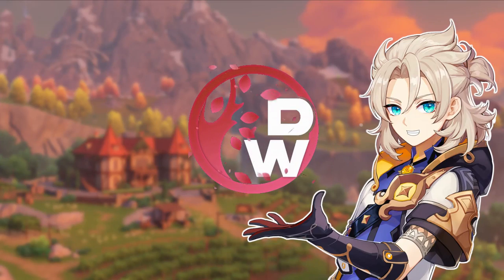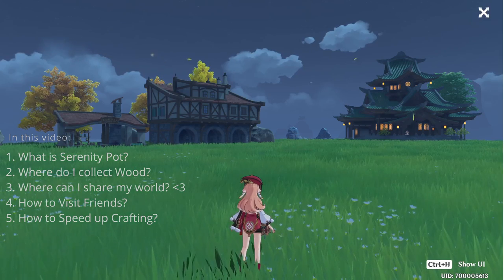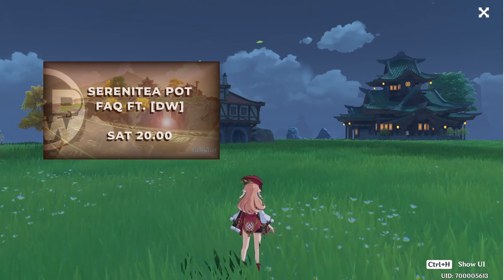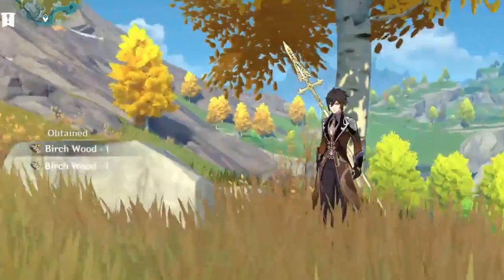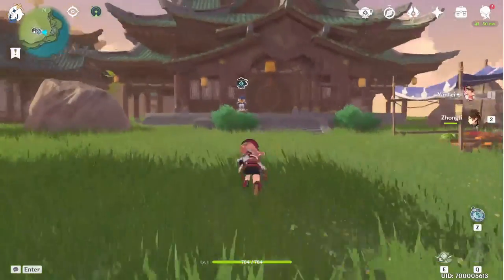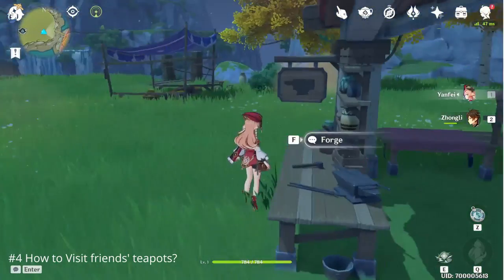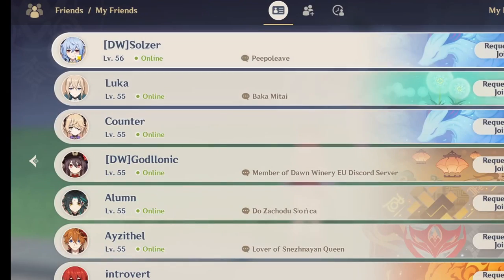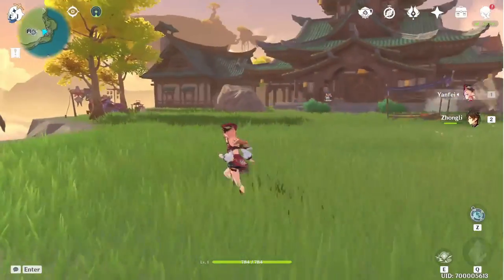Five Things To Know About Serenitea Pot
Thanks to @PurpleLuigi for providing the Five points.

Table of Content:
00:00 Intro
00:38 1. Serenitea Pot
00:47 2. Wood Chopping
01:30 3. Forum for Showcase
01:55 4. How to Visit Friends
02:34 5. Speed up Crafting Times
03:09 Outro